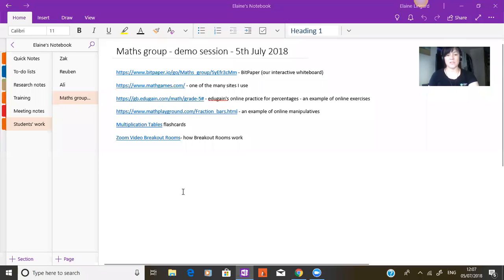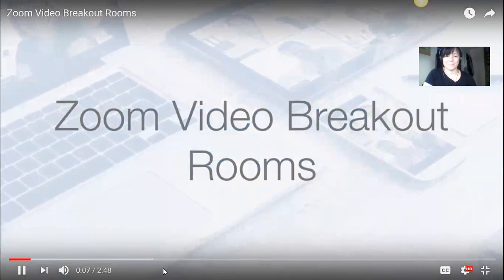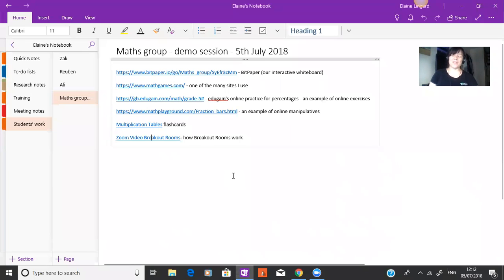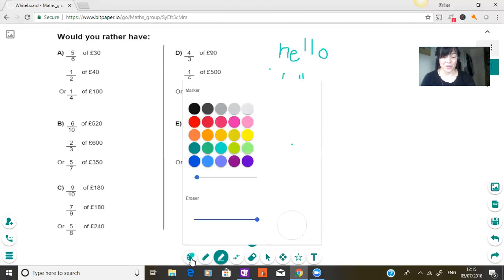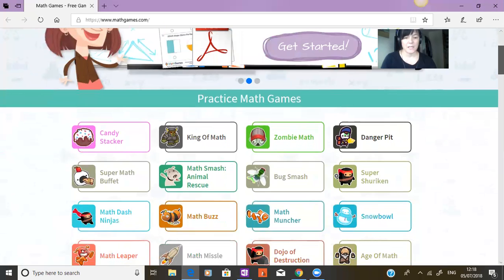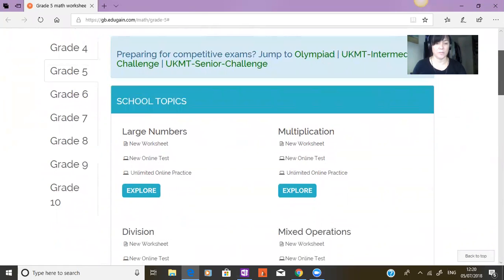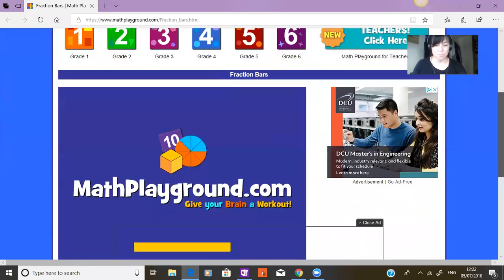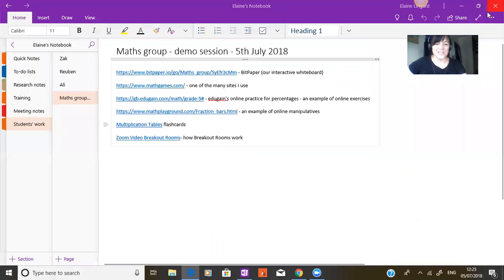Online Maths group demo with Emerald Education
Would you like to know what an online maths group lesson would look like?  Click the link to find out! Elaine Lingard talks about the types of tools she uses in teaching similar ability groups online.